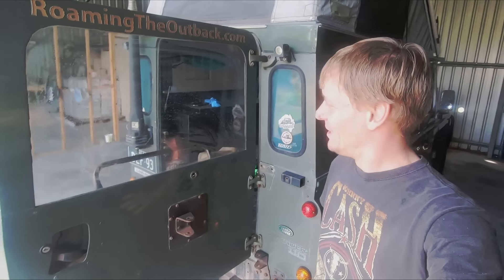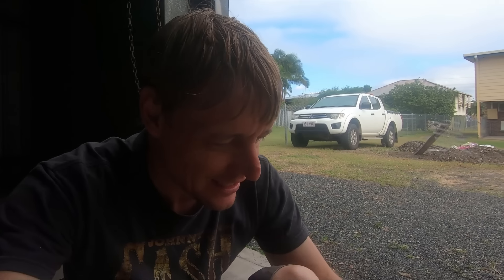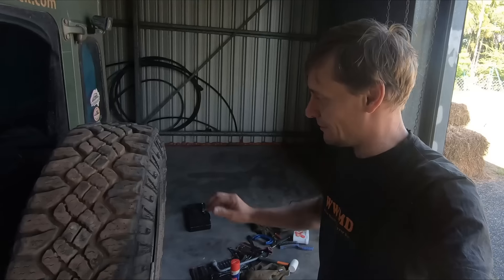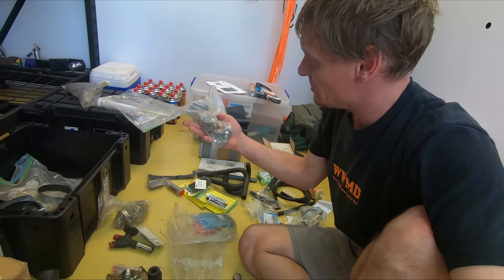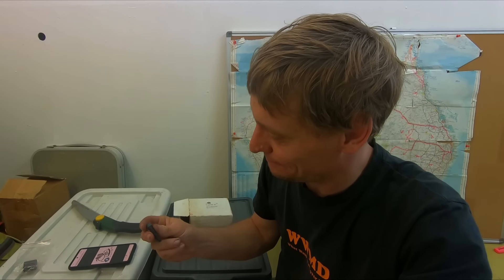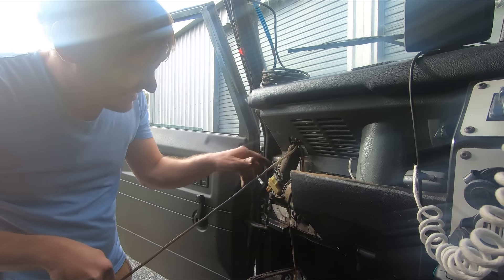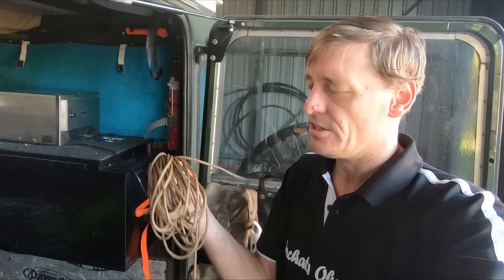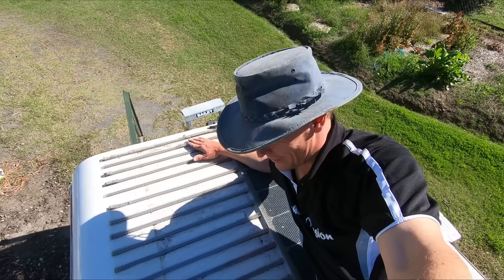Outback Trip Preparation 1 - Defender Repairs, 4x4 Maintenance and Packing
I begin preparations for a trip exploring the Diamantina River, and start on long overdue repairs on my Defender, and repack my camping boxes ready for another outback Queensland trip. I conduct general maintenance on my Defender wipers, replace the rear wheel carrier, and pack all my boxes with camping gear, first aid equipment and remove my failed solar panels ready for replacement.